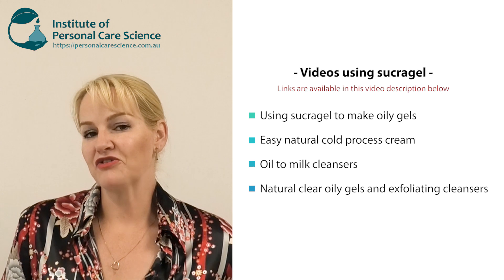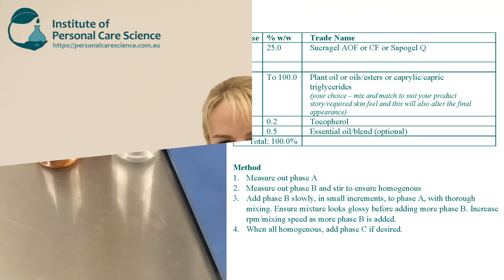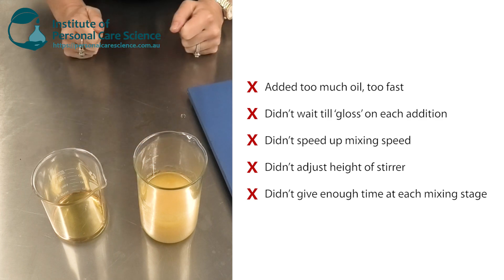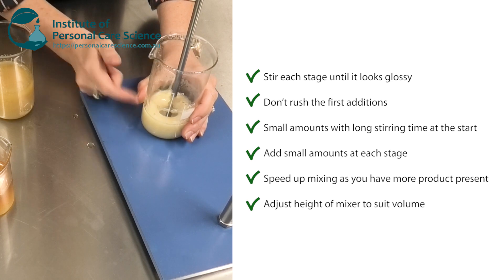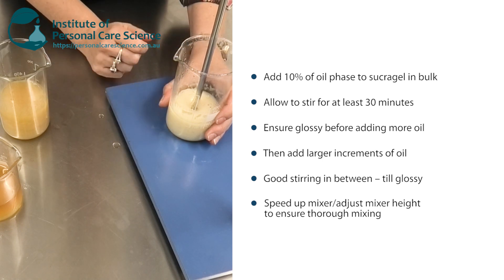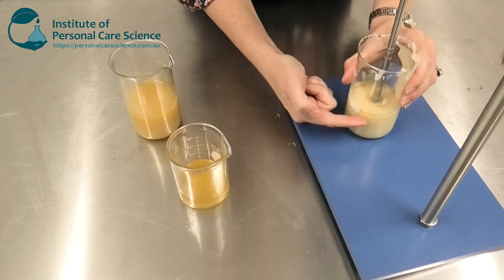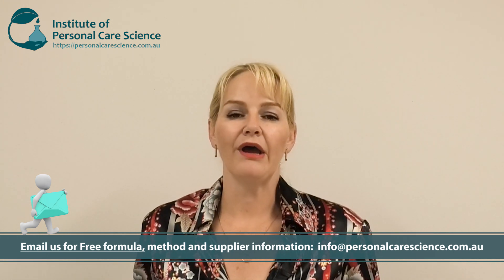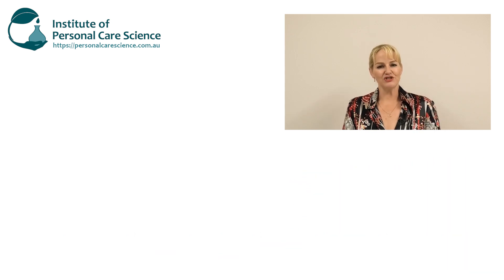How to use – and fix – sucragel in cosmetic formulas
Are you interested in working with sucragel to make innovative cosmetic formulas, but had issues getting it right? In this video, Belinda Carli shows you what to do – and what NOT to do – to get your sucragel formulas right. Find out how, and get creative with this innovative cosmetic ingredient! Watch now.